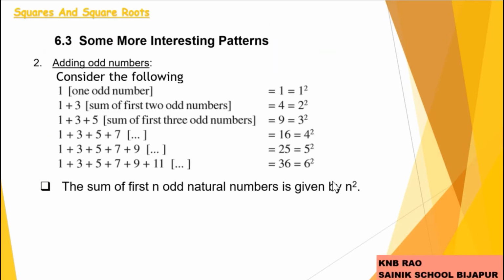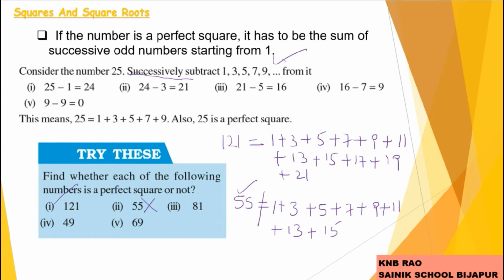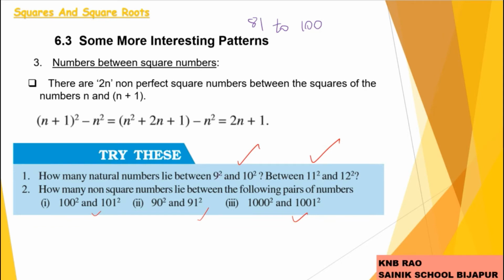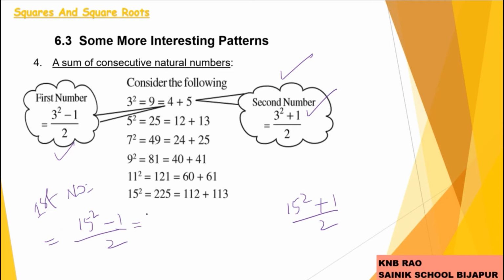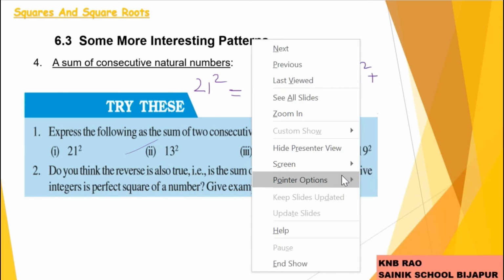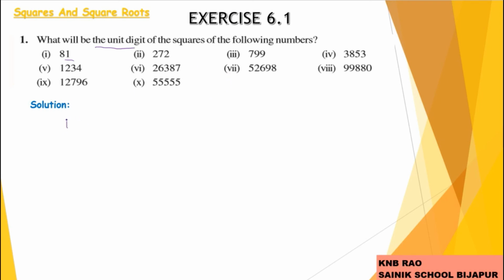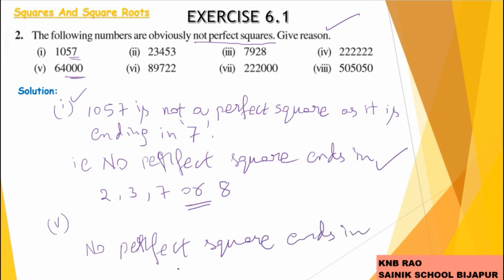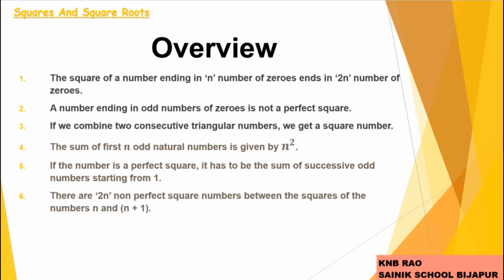SQUARES AND SQUARE ROOTS, PART 4: CBSE VIII STANDARD, MATHEMATICS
CONTINUATION OF INTERESTING PATTERNS OF SQUARE NUMBERS,
Q.NO. 1 TO Q.NO. 3 OF THE EXERCISE 6.1